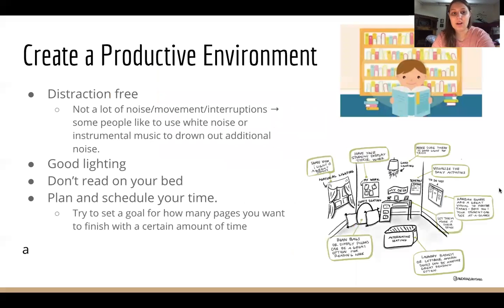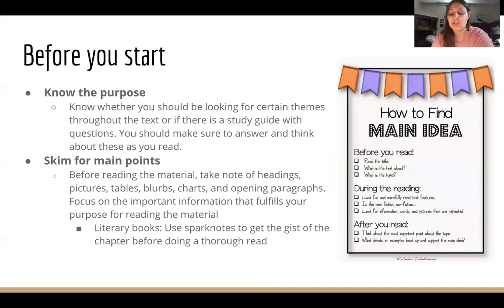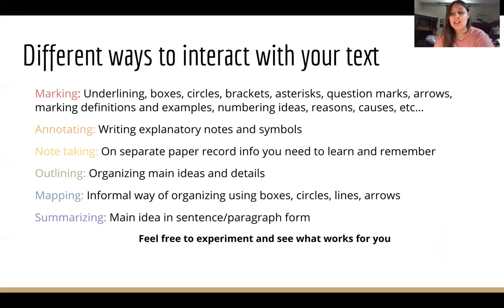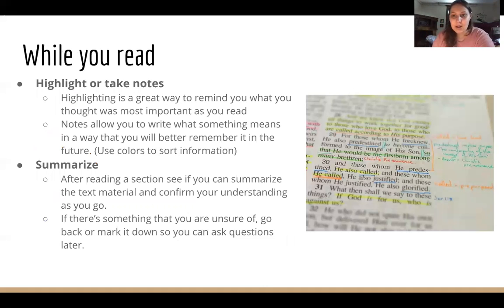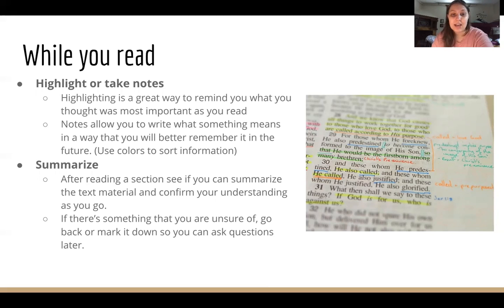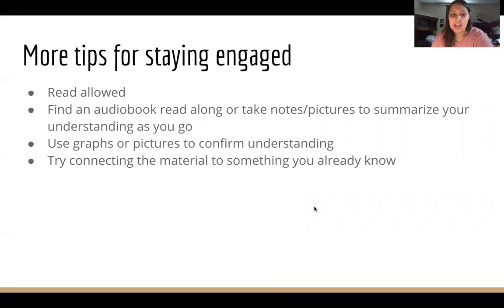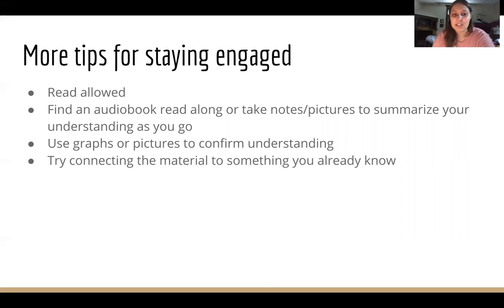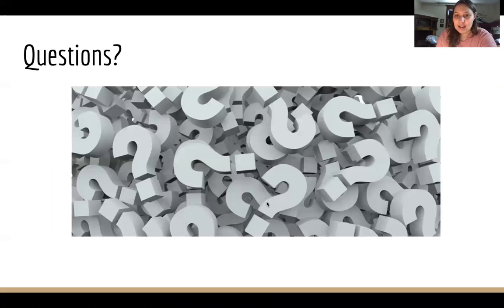Reading to Understand | IWU Academic Skills Series | Spring 2021